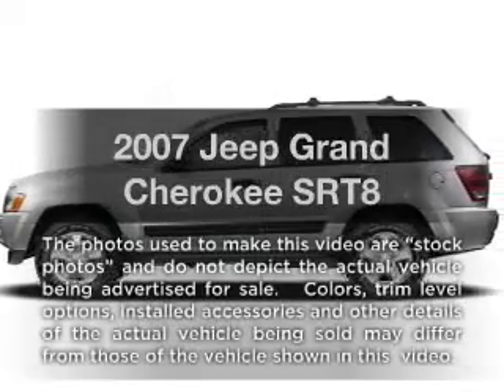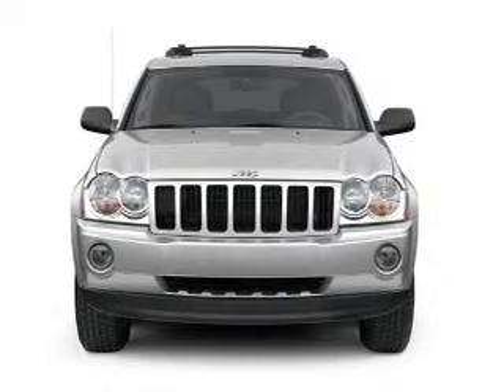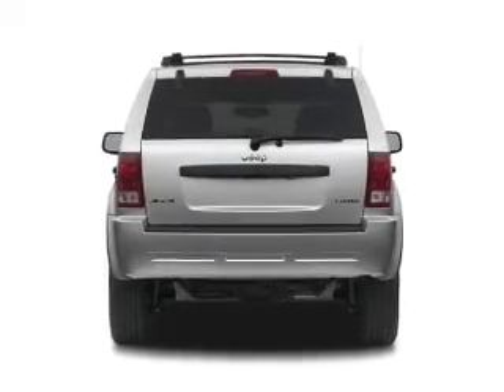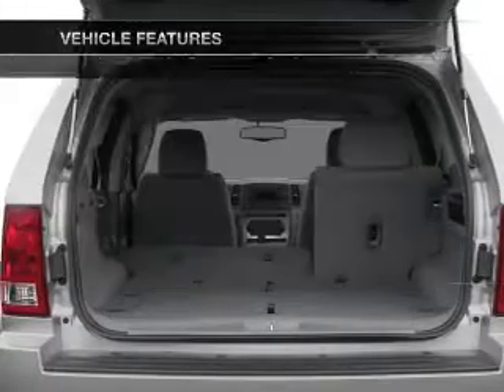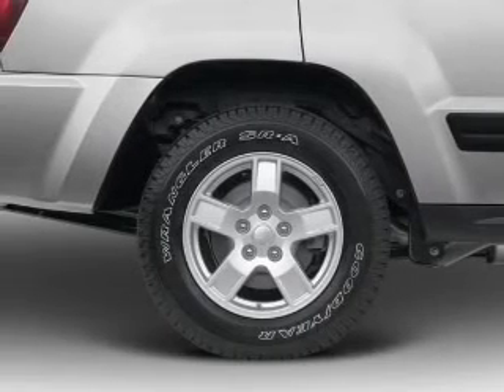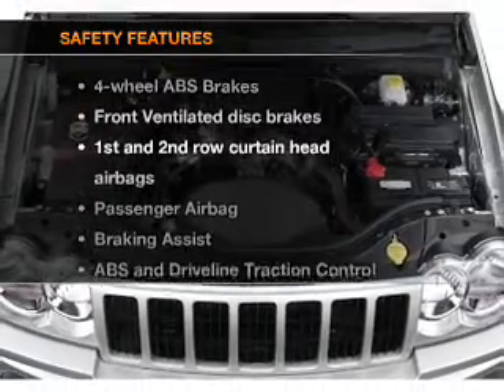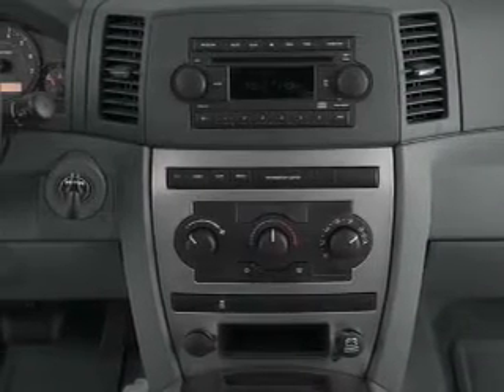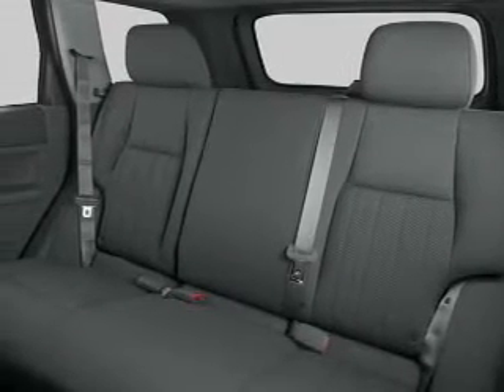2007 Jeep Grand Cherokee - WATERFORD PA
Year: 2007
Make: Jeep
Model: Grand Cherokee
Trim: SRT8
Engine: 6.1 liter 8 cylinder 16 valve
Transmission: 5-Speed Automatic
Color: Black
Mileage: 45557
Address:
1010 ROUTE 19 NORTH